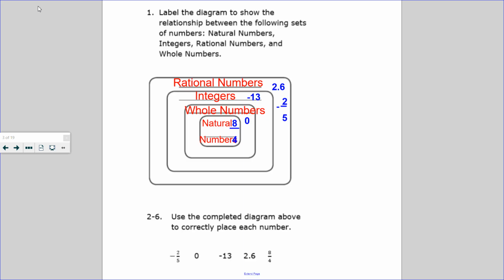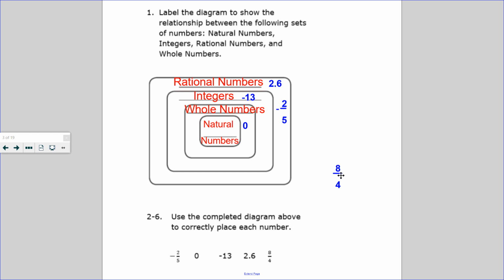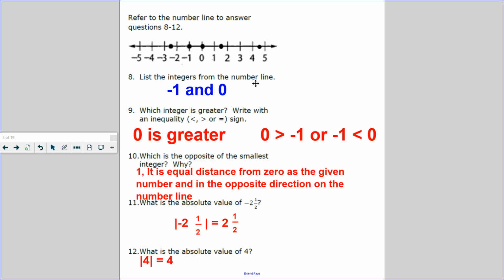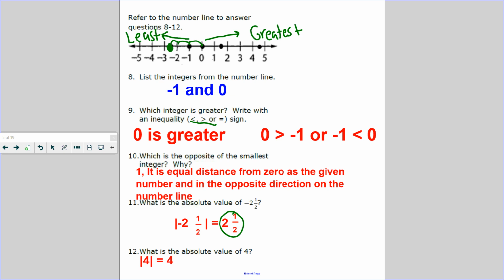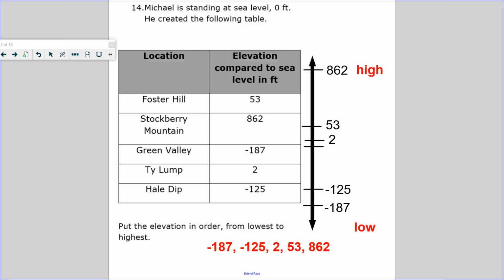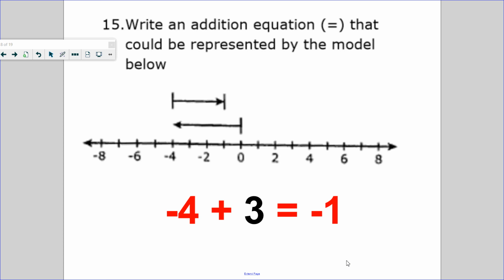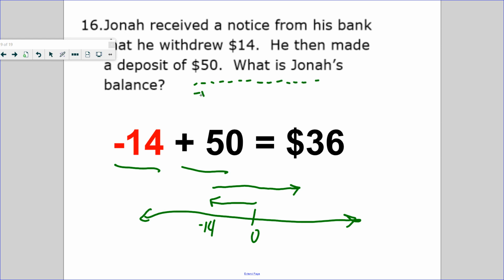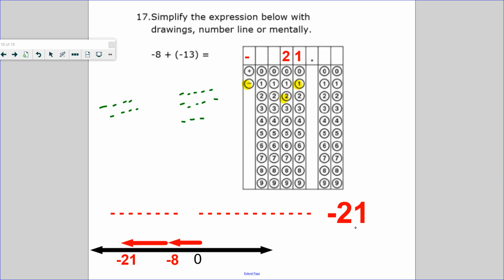PreAP Test 1-1 Review